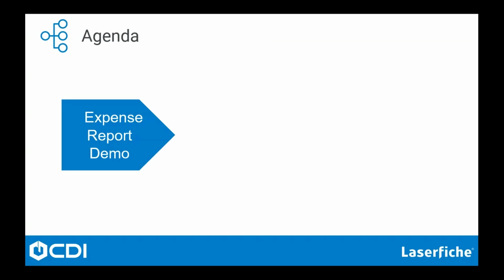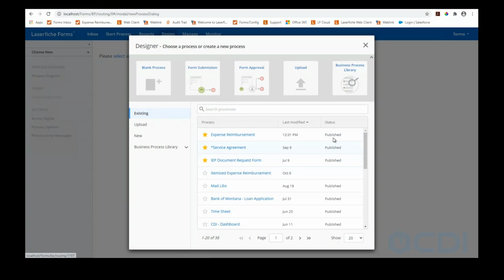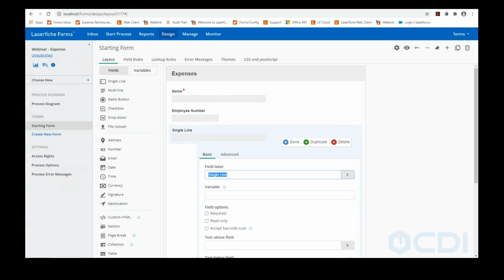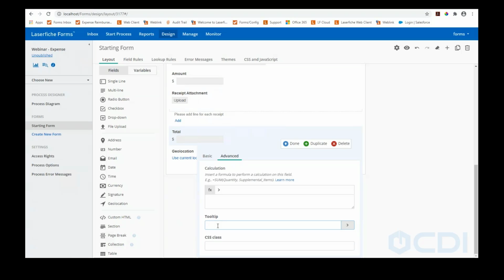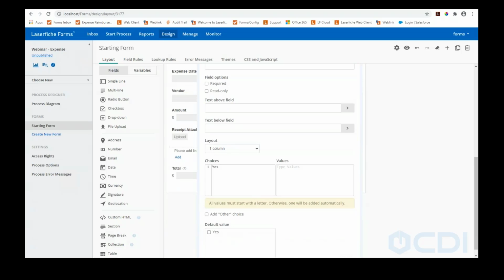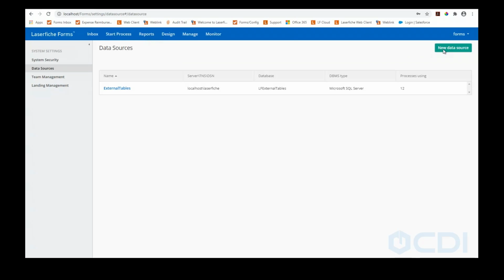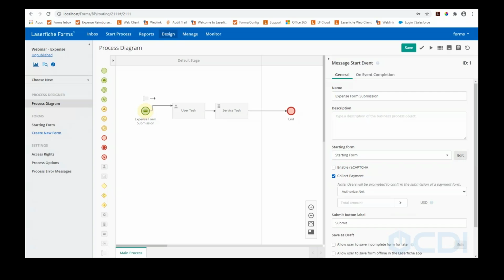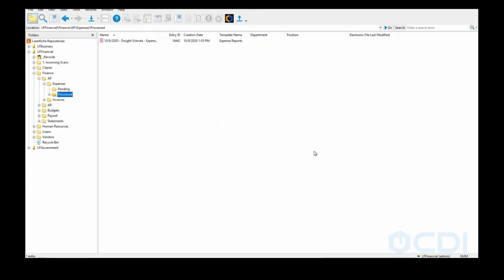Build-along: Expediting Expense Reports with Laserfiche Forms by CDI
Have you often wondered how Laserfiche can simplify your expense form process and add automation? Join CDI’s Stephen Krutzfeldt as he shows you how to create a Forms Process that allows users to easily submit expense reports, obtain approvals, then have it automatically stored in Laserfiche.

Topics Include:

• Demonstration of Expense Form process using Laserfiche
• Step-by-step set up of an Expense Report Forms process
• Review Laserfiche Forms key features like formulas to auto-calculate sums and routing approvals based on variables…
• Must know Laserfiche Forms tips and tricks and more!

Presented by CDI's Pre-Sales Engineer, Stephen Krutzfeldt.

• Laserfiche Support
• Laserfiche Sales
• Laserfiche Consulting
• Laserfiche Hosting
• Laserfiche Integrations
• Scanning Hardware
• Scanning Services